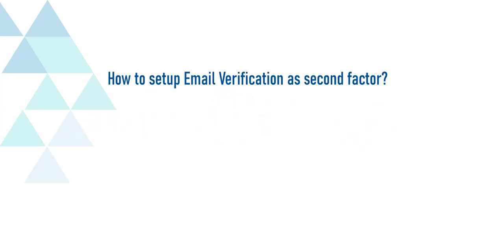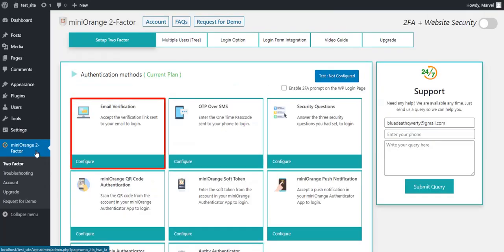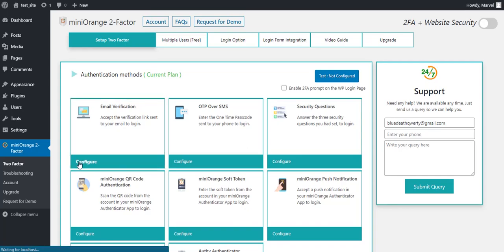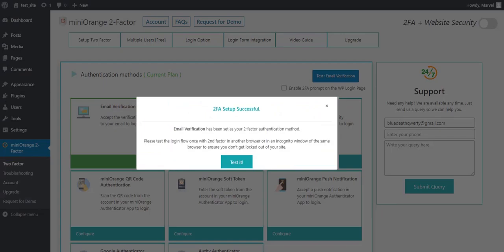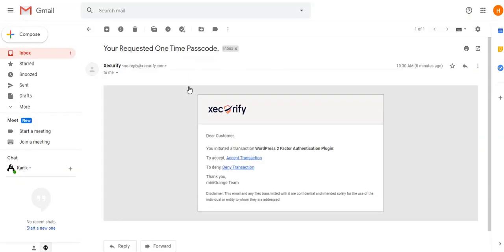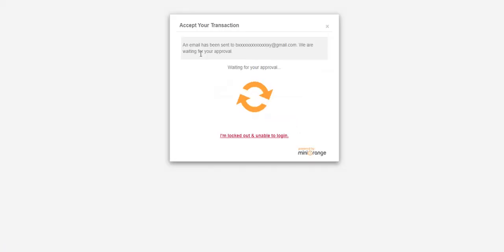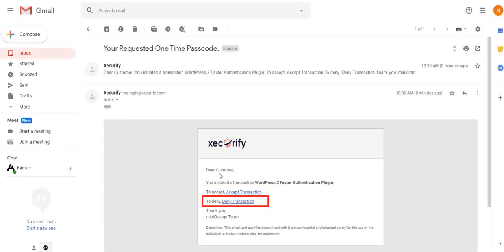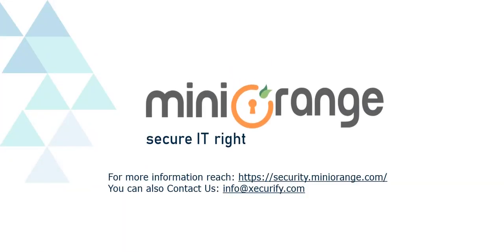How to setup Email Verification method into WordPress Two Factor Authentication (2FA) Plugin?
miniOrange provides Email verification as two factor authentication for WordPress account security. Using miniOrange security, you can add email verification as extra security for WordPress (WP) accounts. After the Email verification setup you will receive a verification email from miniOrange, accept the request or you can deny it if it's not you.
miniOrange also offers email verification during user enrollment so that you can control fake registrations to your site and allow users to access the account after identity verification.